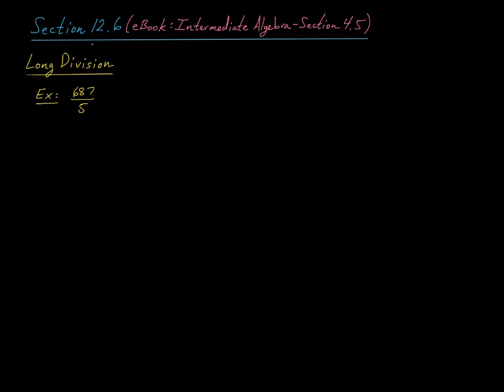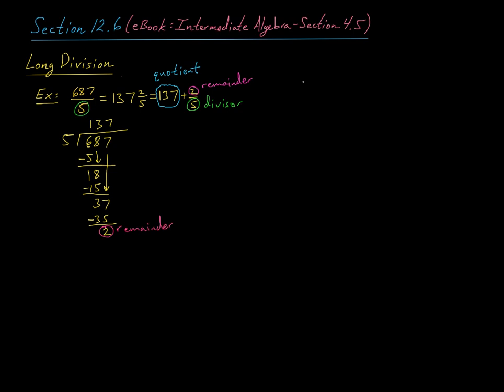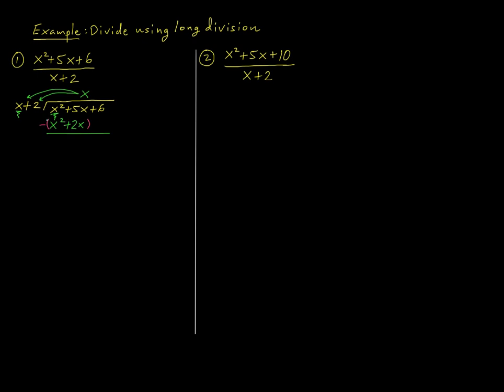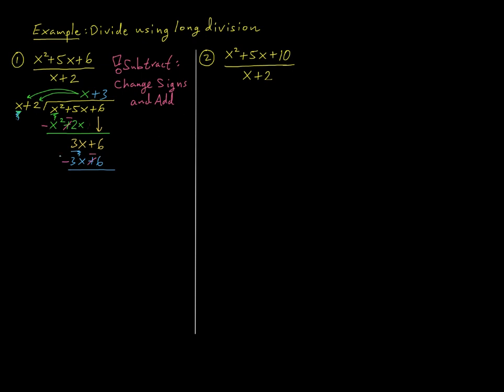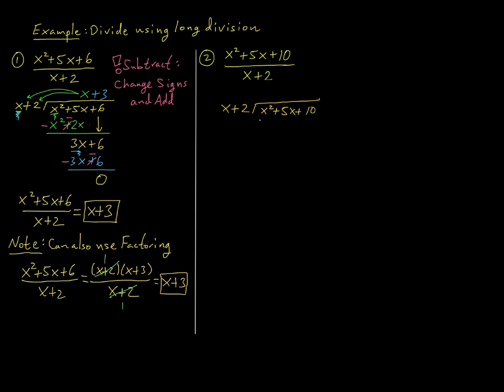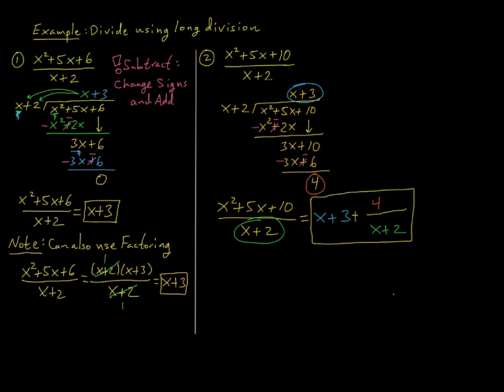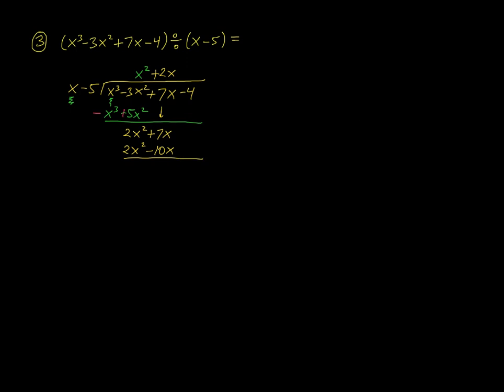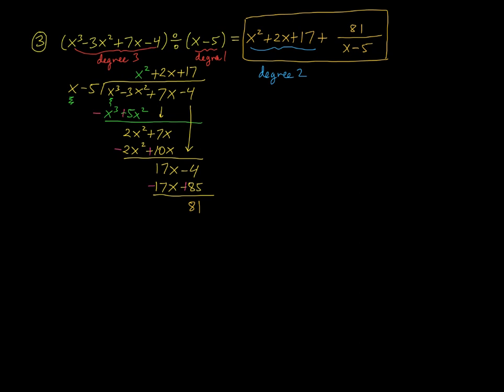Division of Polynomials Intro